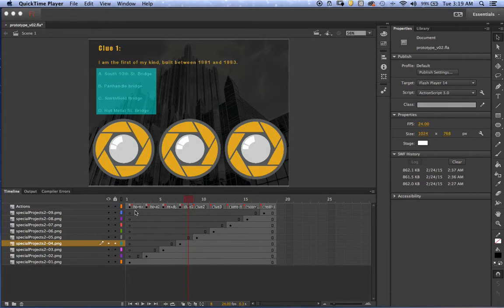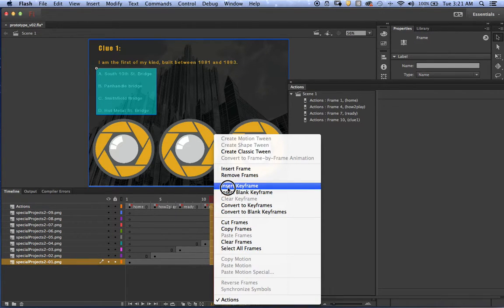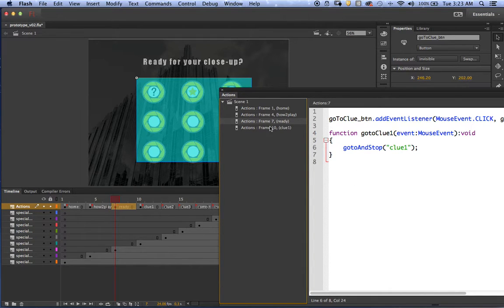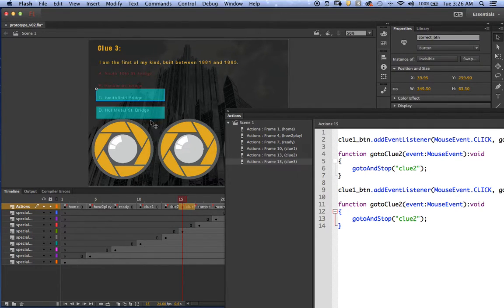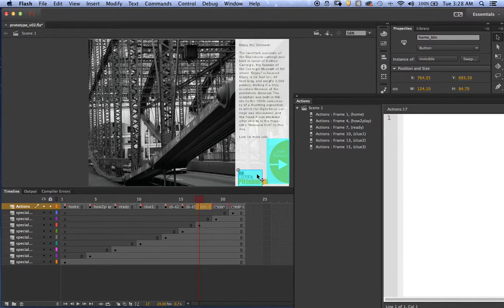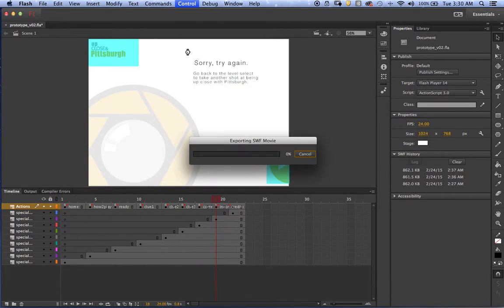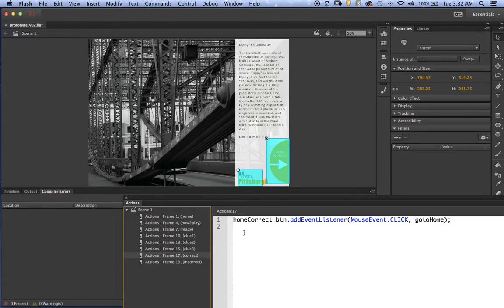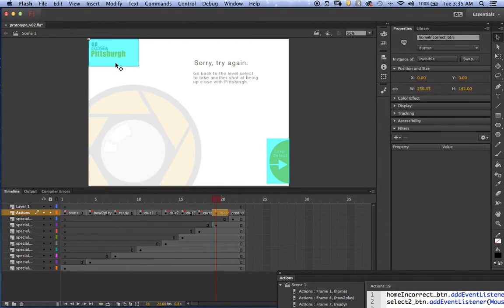Prototyping using Illustrator and Flash - 5/5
Step 05 WrapUp
This video discusses additional tips and file set up in Flash.
Adobe CC 2014 versions are used.